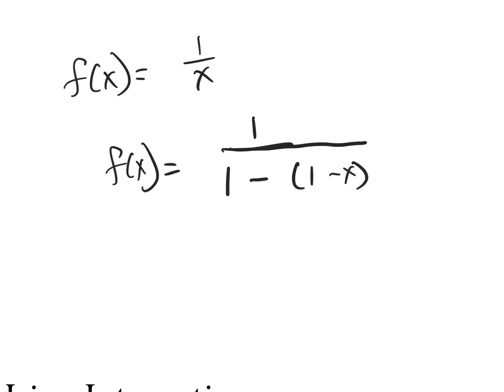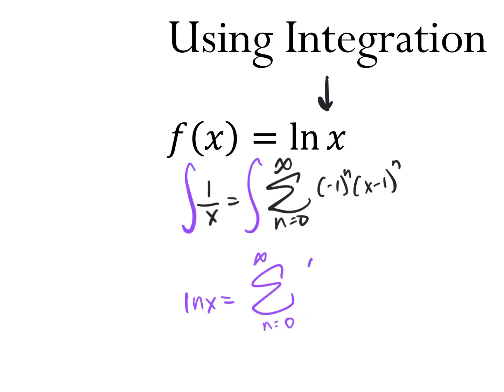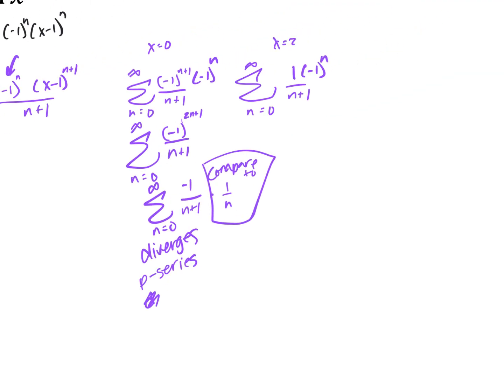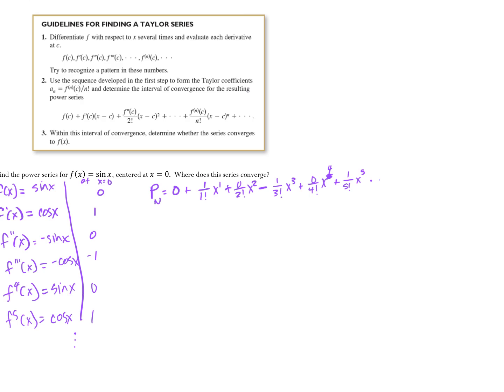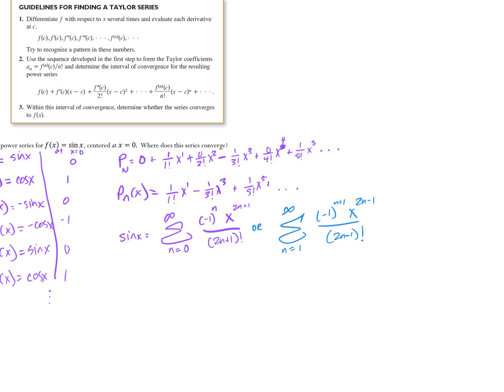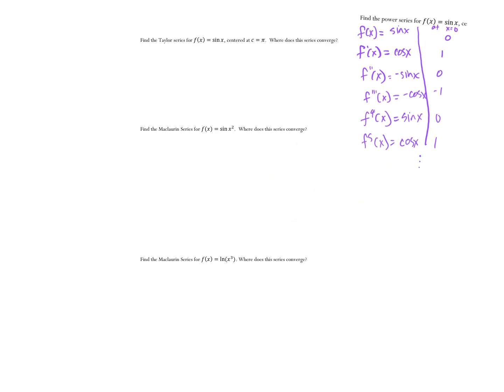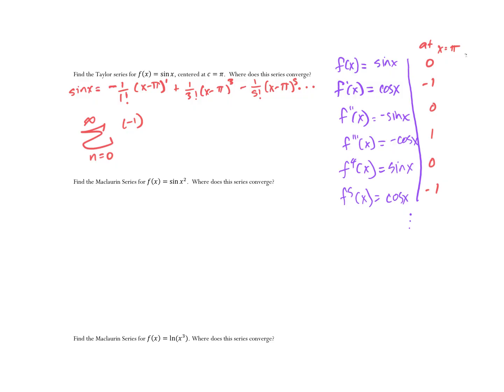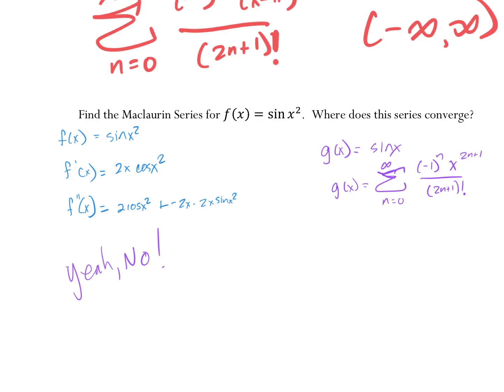Unit 4 Notes 16